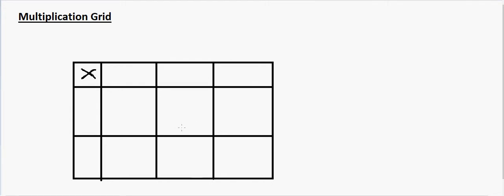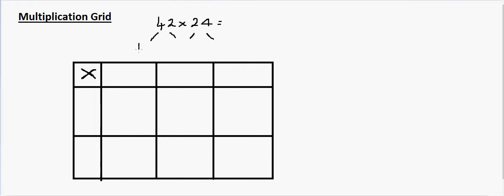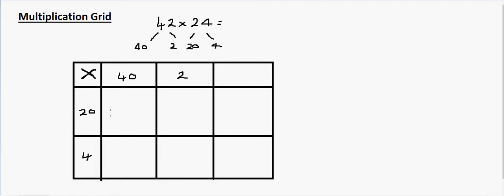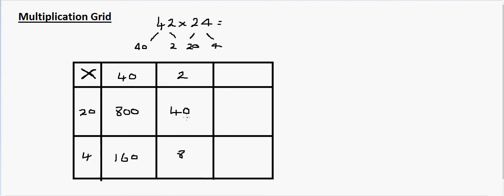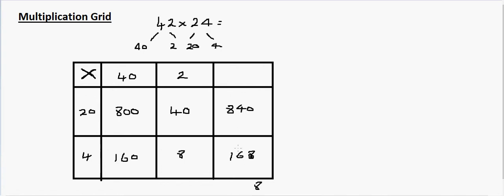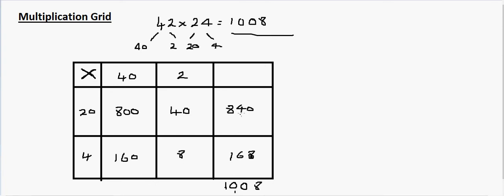Multiplication Grid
Description